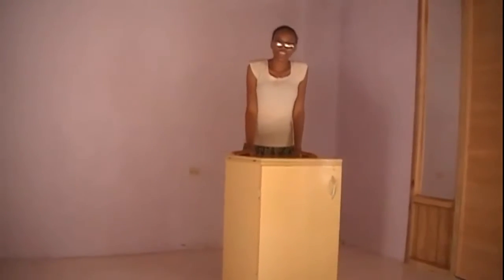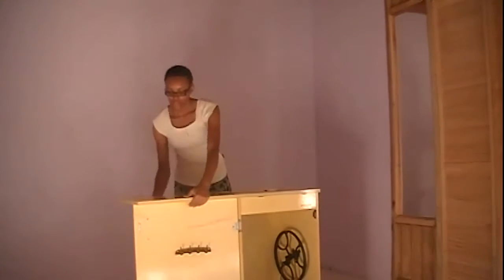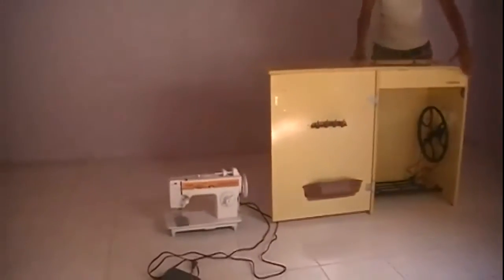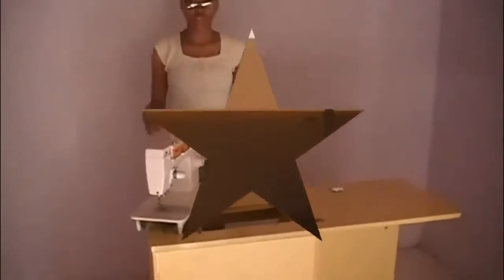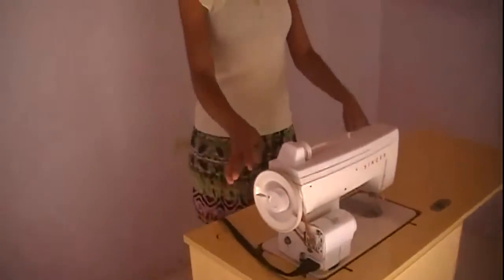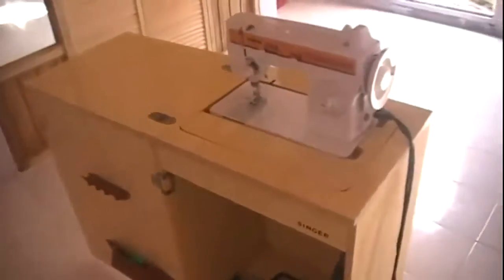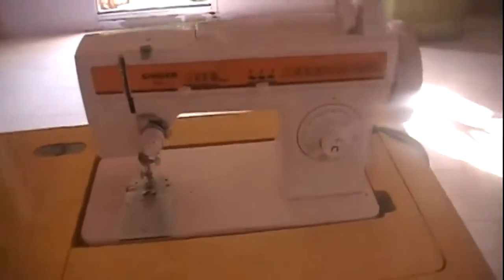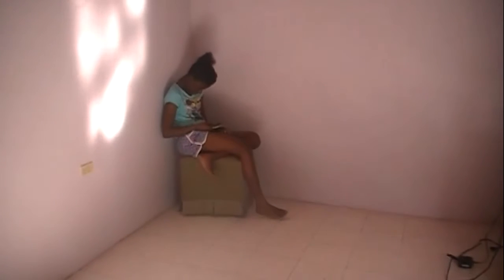setting up a singer sewing machine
setting up a singer sewing machine, This is a singer sewing machine that I had and I just wanted to set it up, let me know what think.